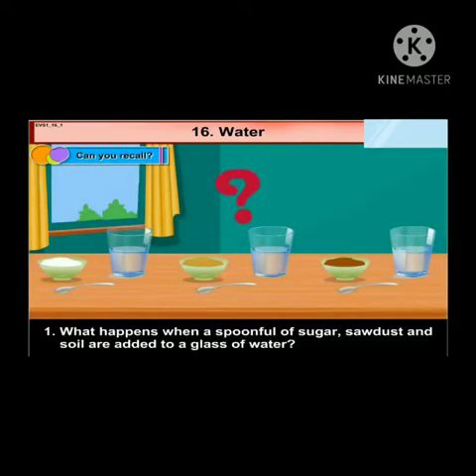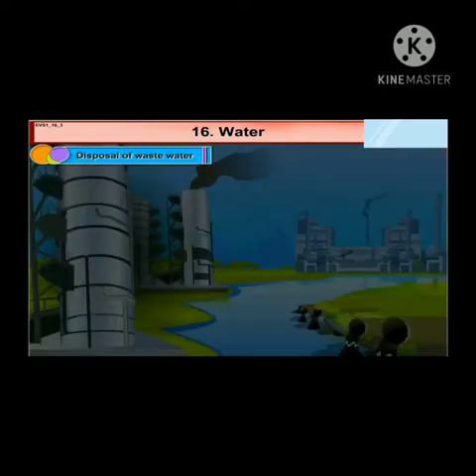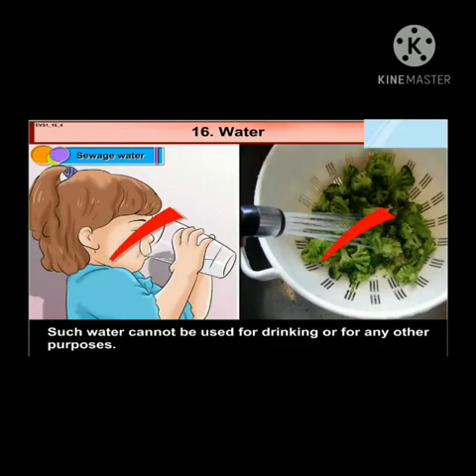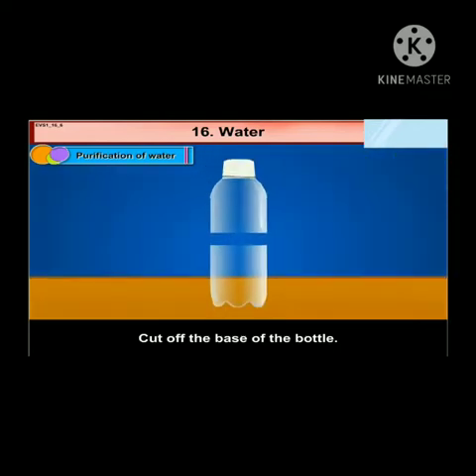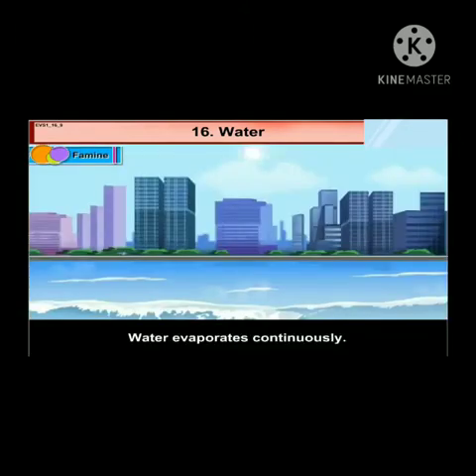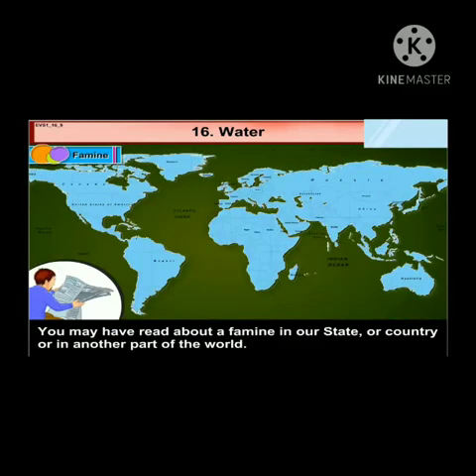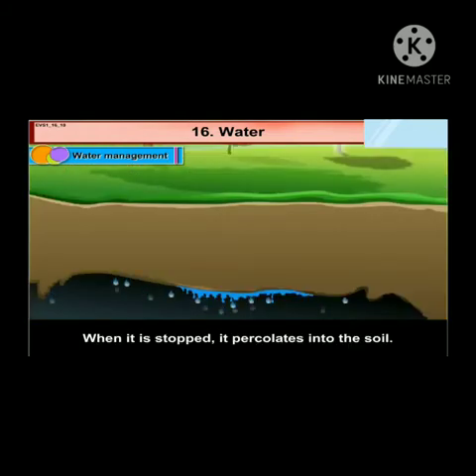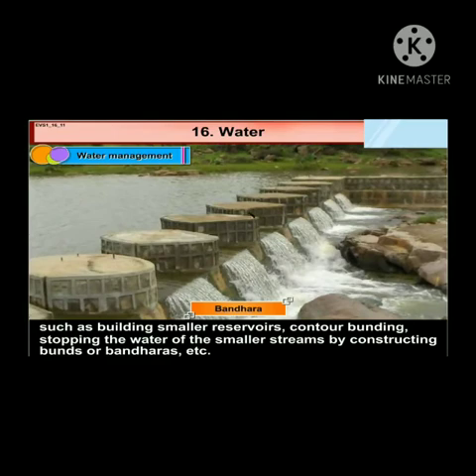Std 5th | Subject : EVS 1 |Chapter : 16 Water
Video from Sayyed Aafrin